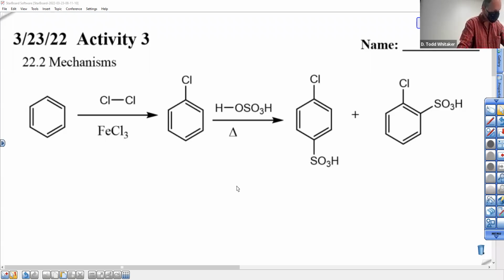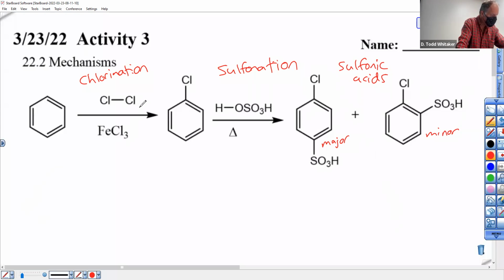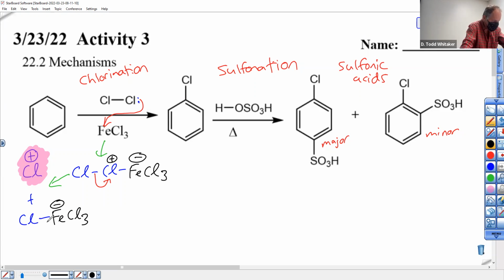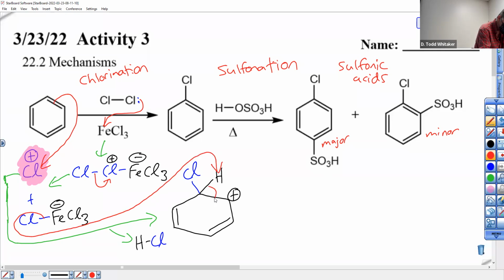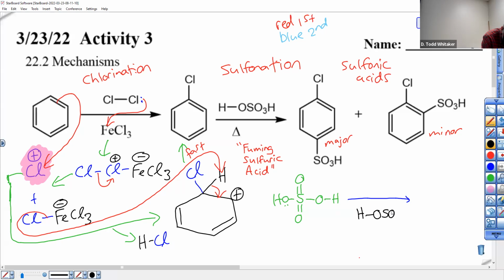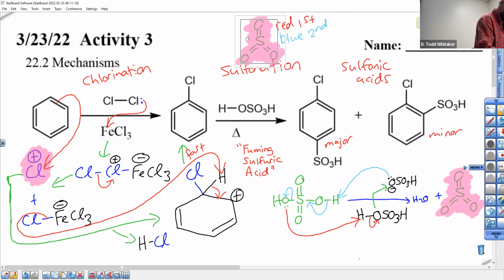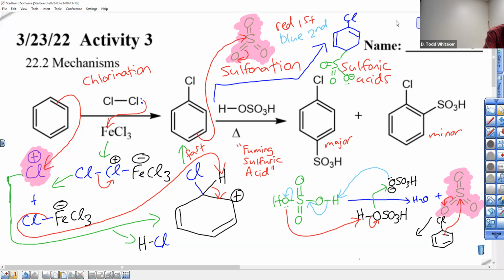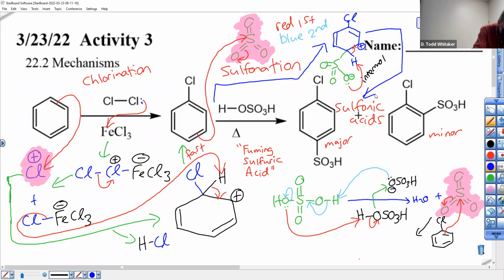c242w22ch22 2 EAS halogenationANDsulfonation